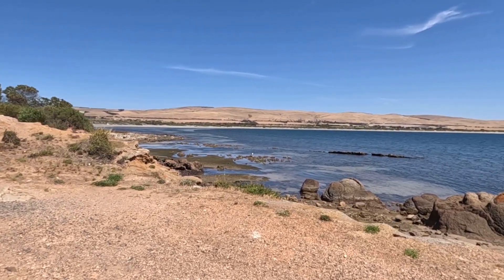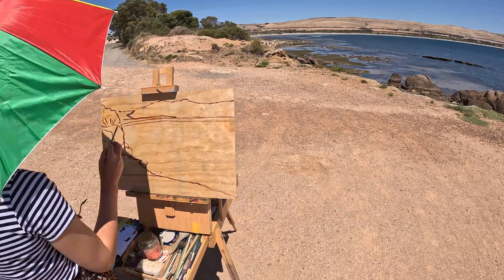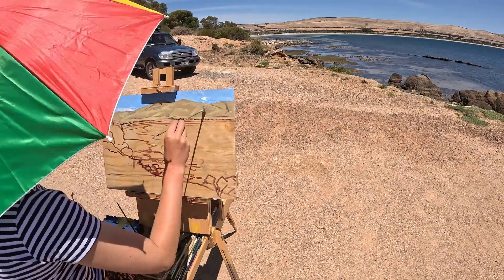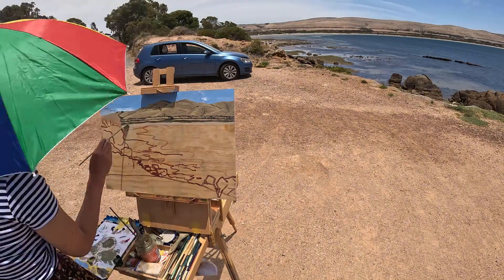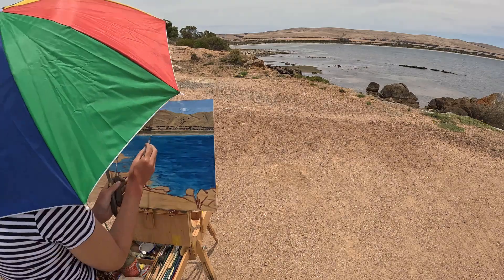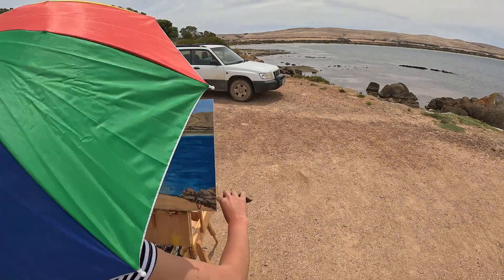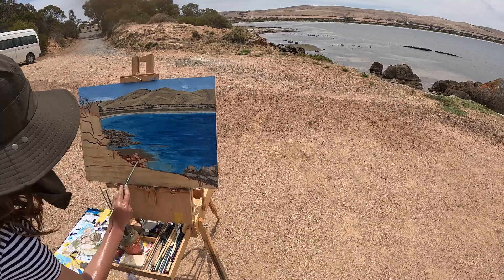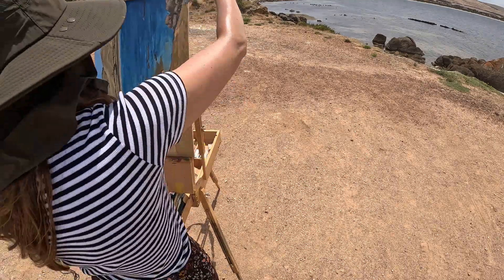Louth Bay Plein Air Painting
Join me at Louth Bay, South Australia, as I paint the seascape plein air. This one took me a while as I really tried to focus on detail. I used a combination of pallet knifes and brushes for this painting.